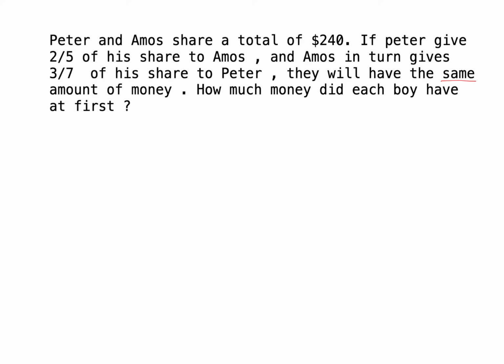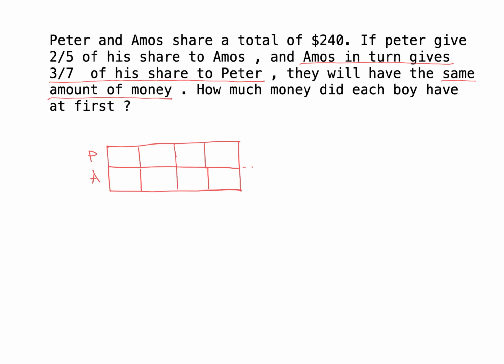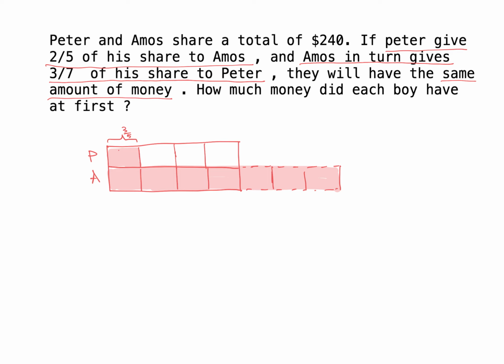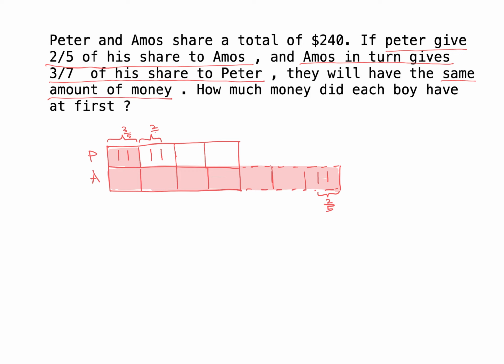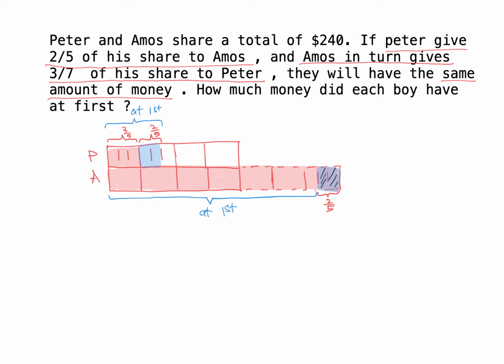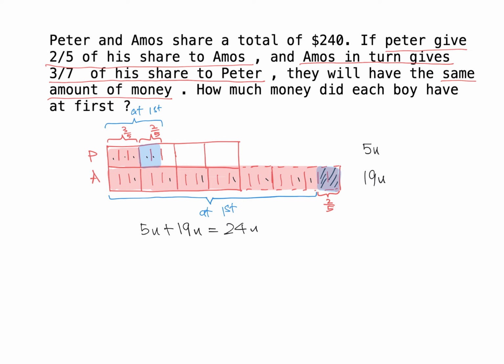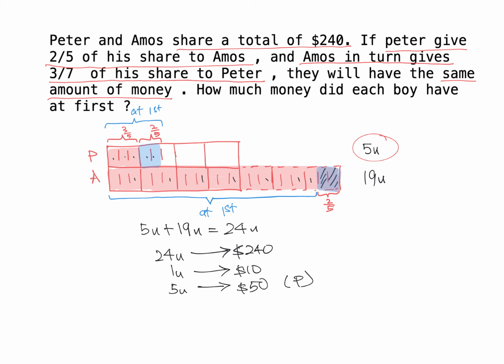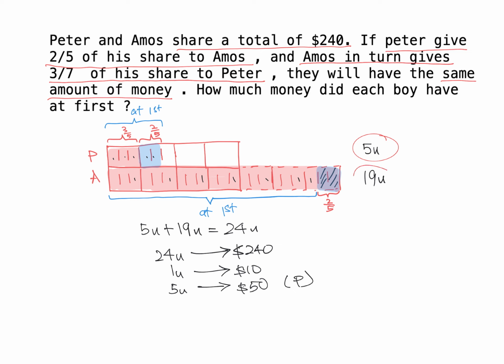SingaporeMath ModelMatics Question by Dev fromSingapore (20240120)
SingaporeMath ModelMatics, Grade 6, Working Backwards Concept, Heuristics, Whole Numbers, Money, Comparison Concept, Before-and-after Concept,